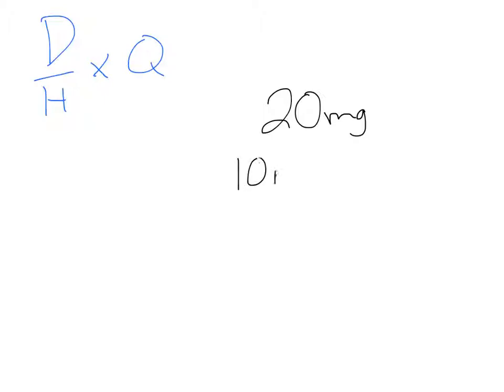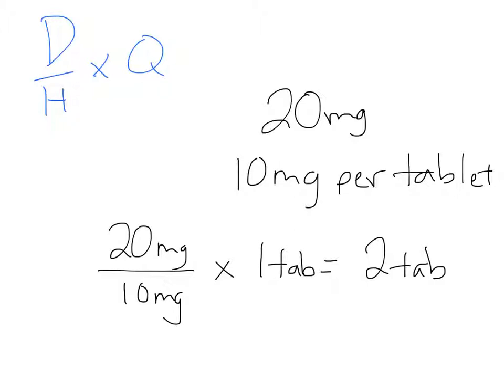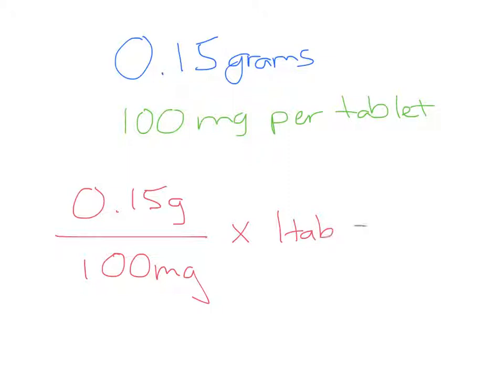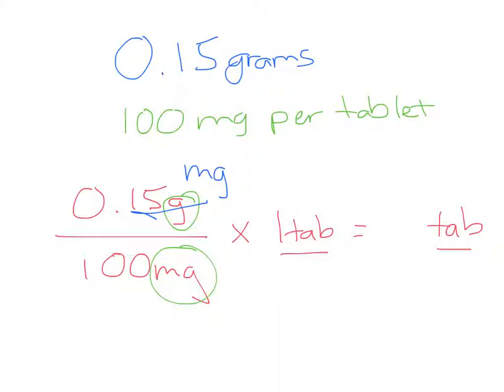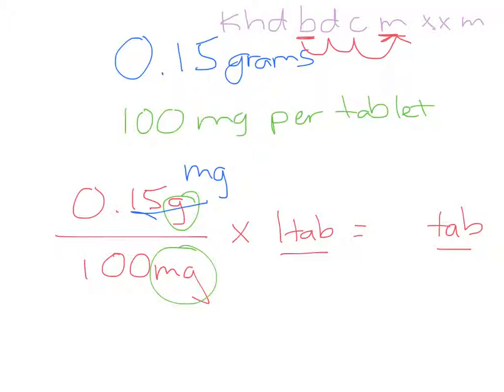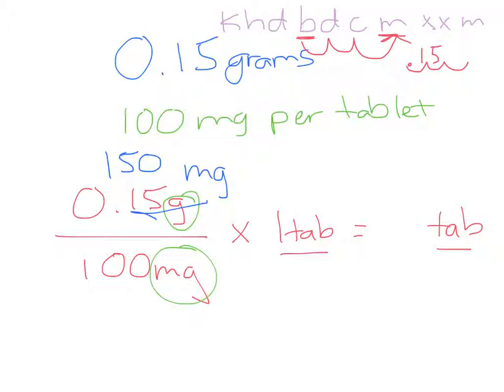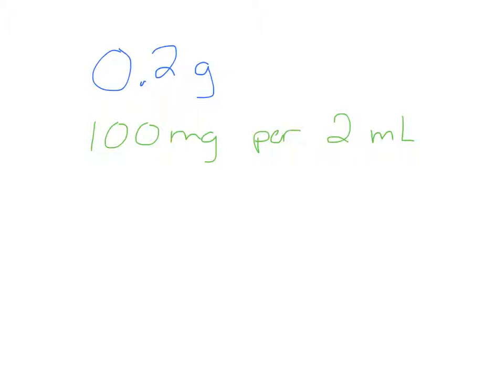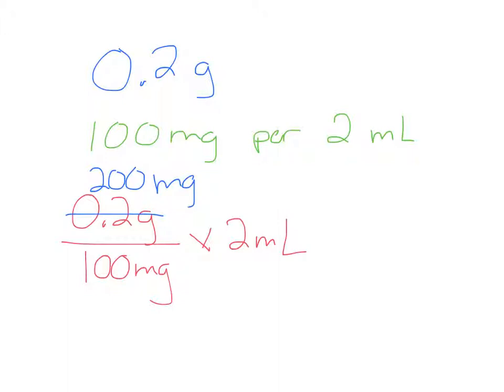Dosage calculations review